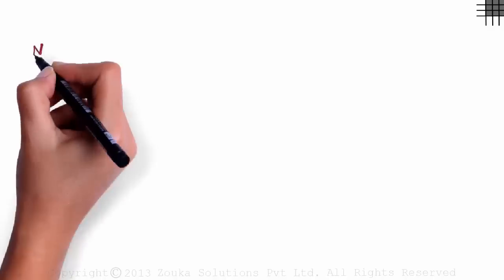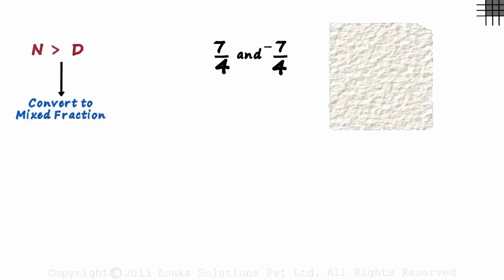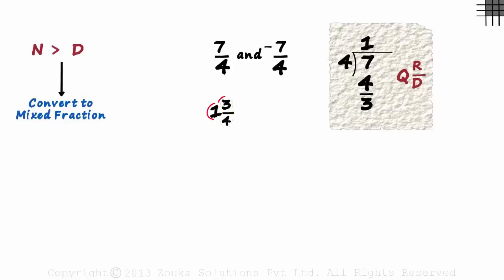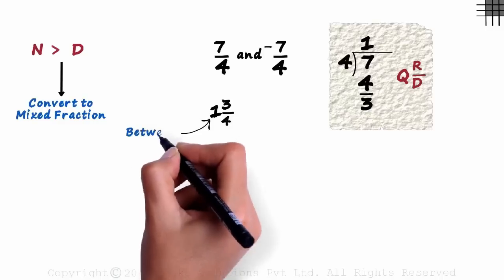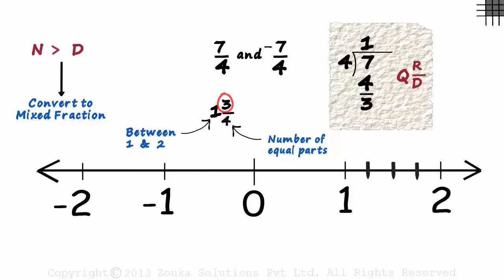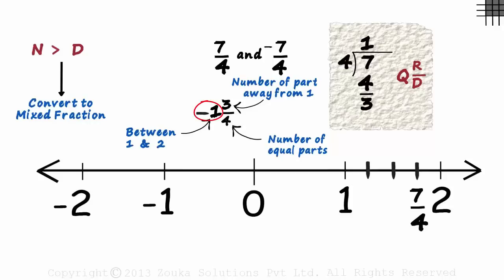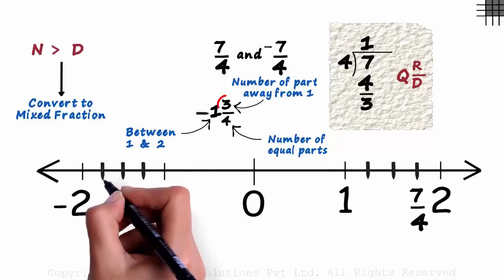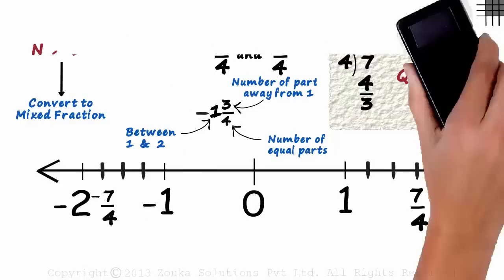Rational Numbers on a Number Line - Part 3 | Don't Memorise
Watch this video to know more about Rational Numbers, Irrational Numbers and Real Numbers, & how to represent rational numbers on a number line (Part 3)

To learn more about Rational Numbers, enroll in our full course now

Here are the links to the previous videos in Rational Numbers on a Number Line series

In this video, we will learn:
0:00 Plotting Rational Numbers on Number Line
0:16 Mixed Fraction
1:56 Plotting Negative Mixed Fraction on Number Line